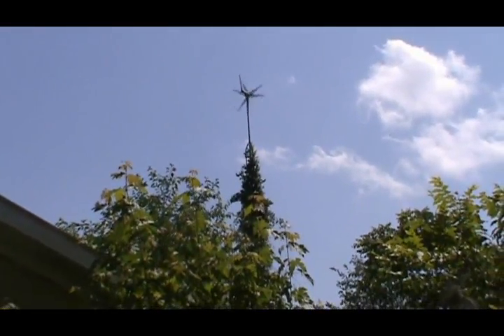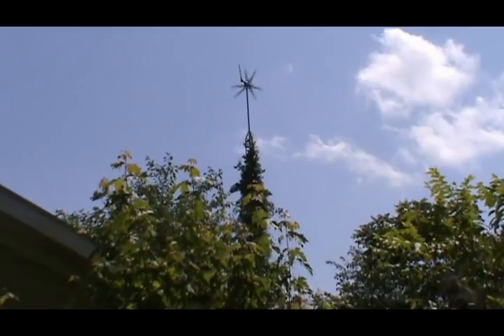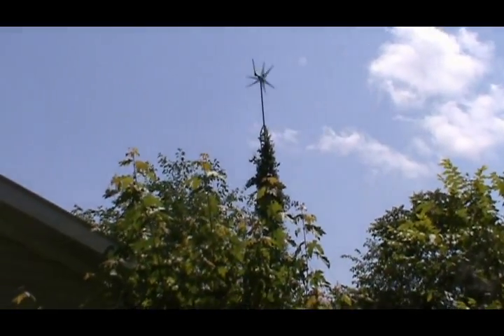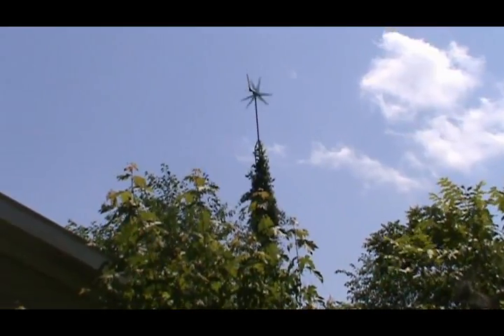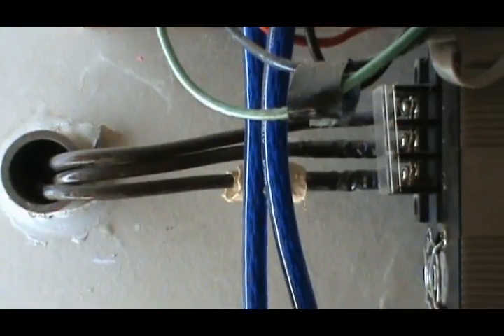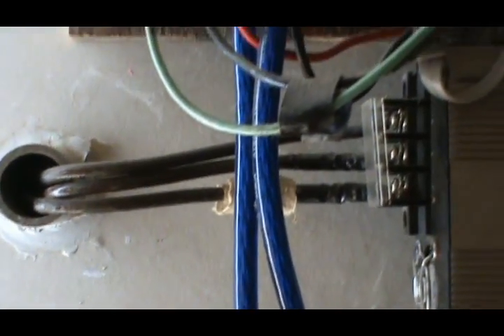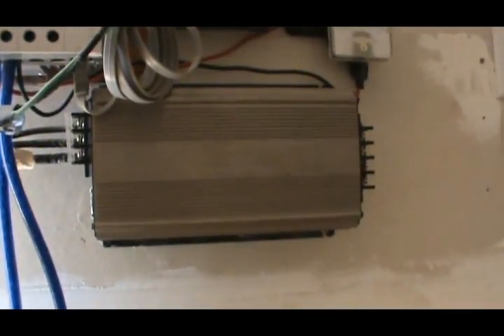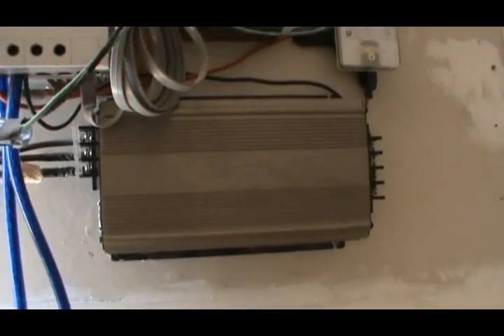wind turbine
explanation of small wind turbine and future plans